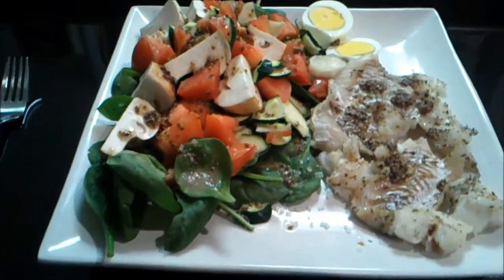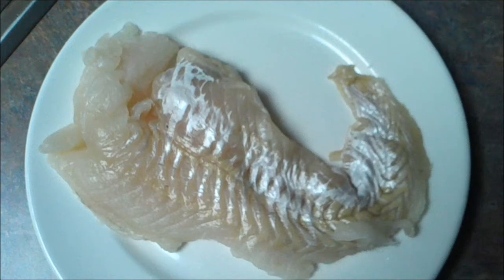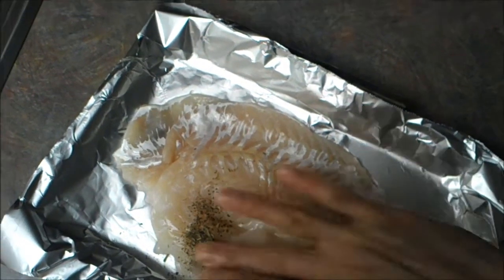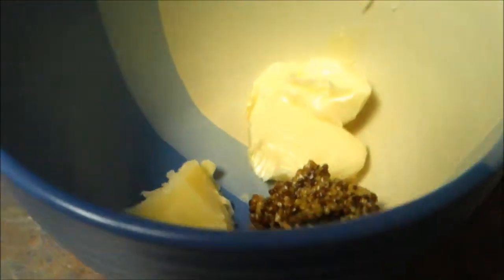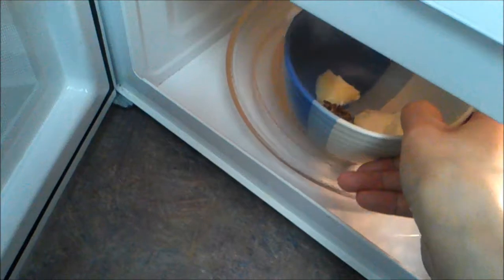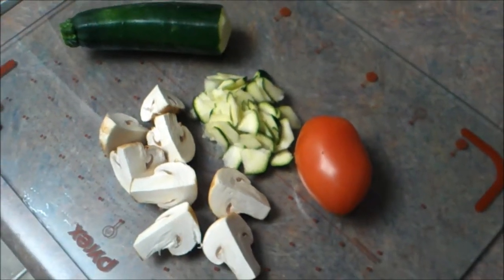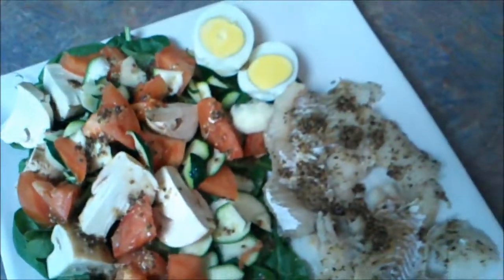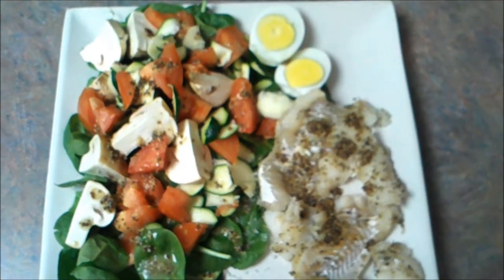French Grain Mustard Hake Salad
French Grain Mustard Hake Salad is a healthy dish with a touch of the old fashioned French grain mustard.  This healthy quick meal recipe is easy, simple with short preparation time to make using toaster oven and microwave.